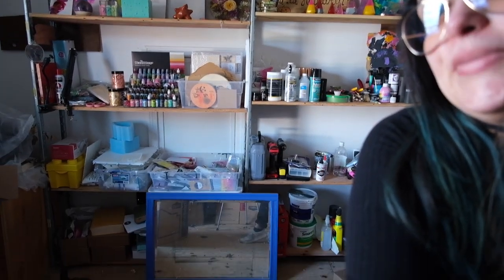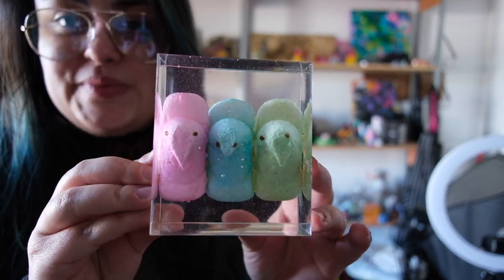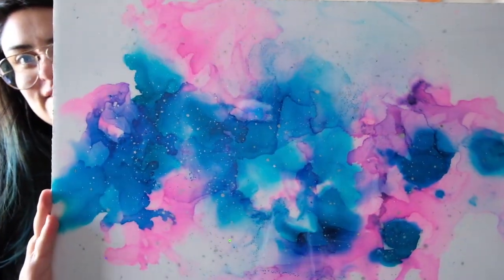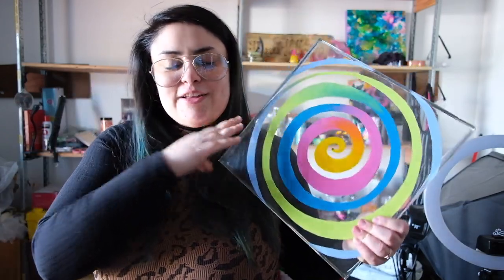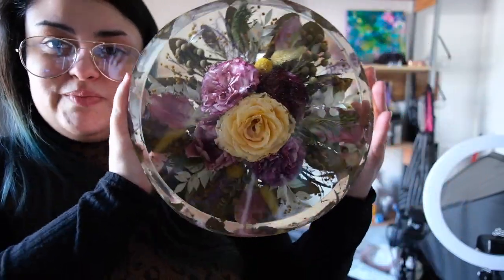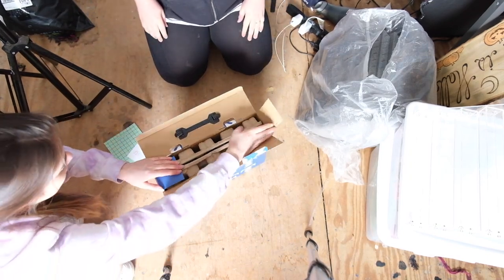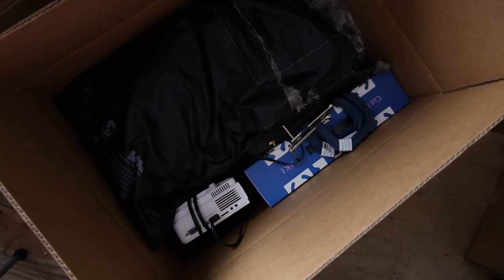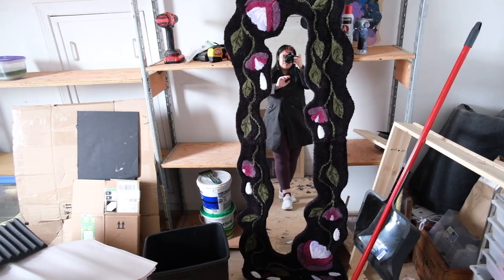MOVING VLOG! PACKING UP MY ENTIRE ART STUDIO TO MOVE!! 🥲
AMAZON SUPPLY LIST

Healer by Saidbysed

Hey everyone! I'm Heather aka Artsy Madwoman! I have an art channel called Artsy Madwoman but I also have this channel where I post vlogs & lifestyle stuff! This channel will be my normal life, nothing sugar coated. I'd love to have you ❤️